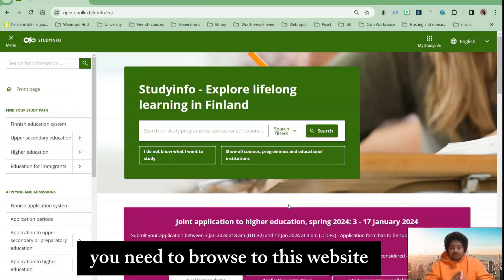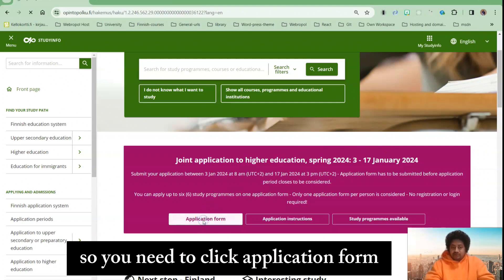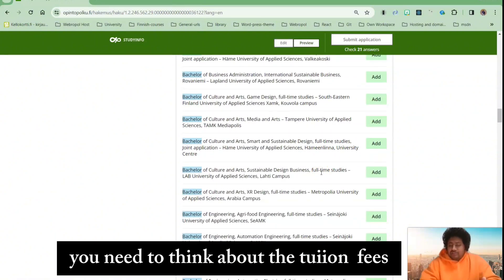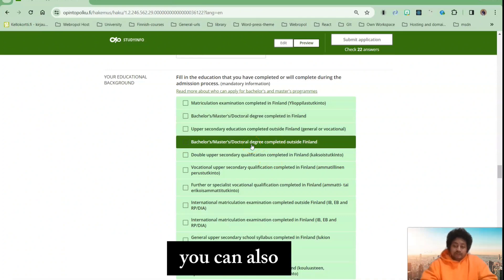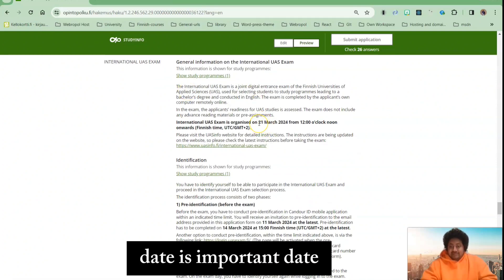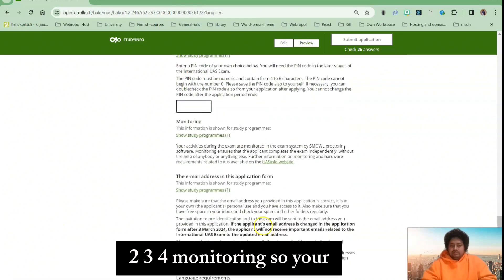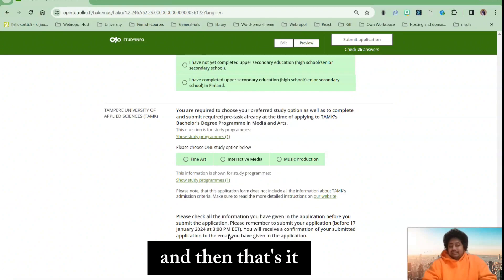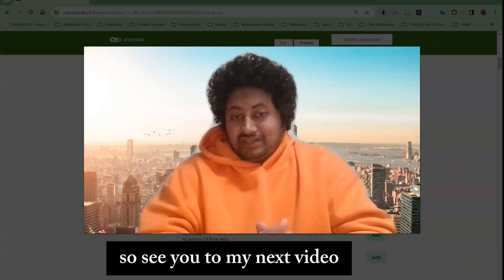Higher Study in Finland 🇫🇮 Complete Application Guidance 2024 - Study in Finland.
👉Use this link to Buy your student health insurance for Finnish Residence Permit:

Currently I am only offering Udemy mock test. Please visit my course on Udemy!

If you want to buy International Health insurance:
✅International Student Health Insurance Finland:

Timestamp:
0:00 intro
2:00 start
4:00 break
6:00 break